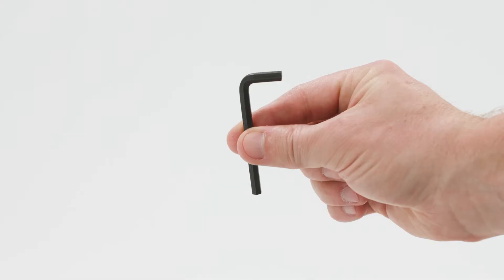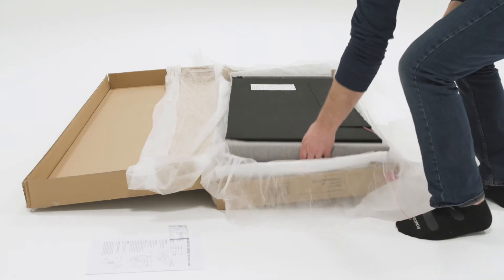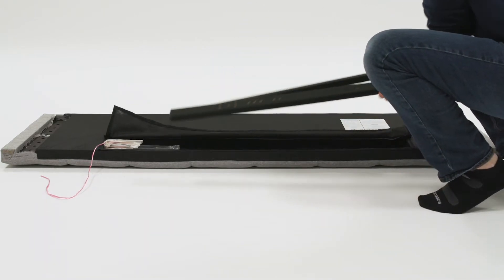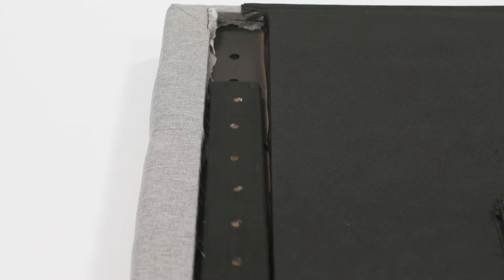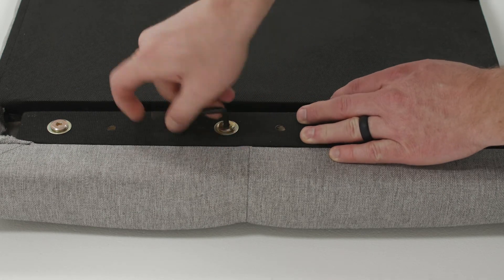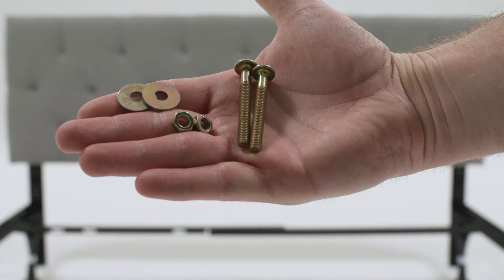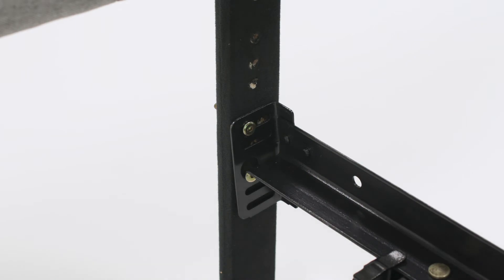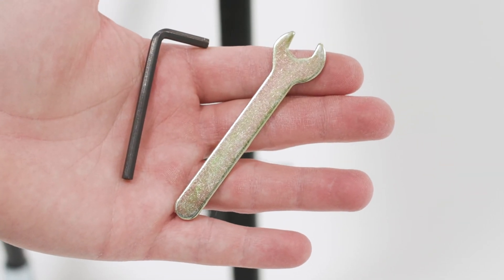How to Set Up and Install Your Lucid Headboard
Instructions on how to set up and install your Lucid Headboard